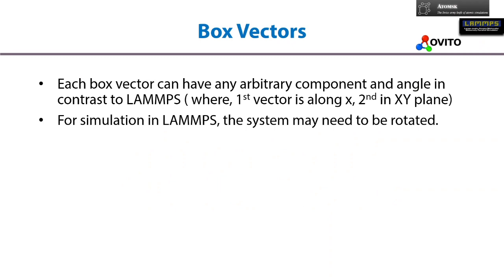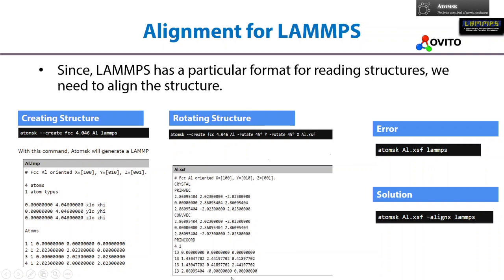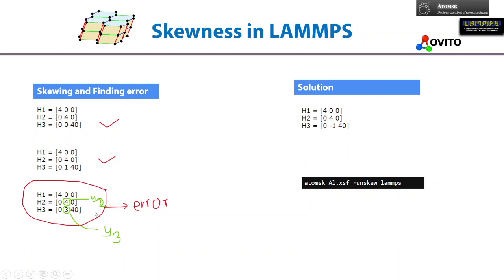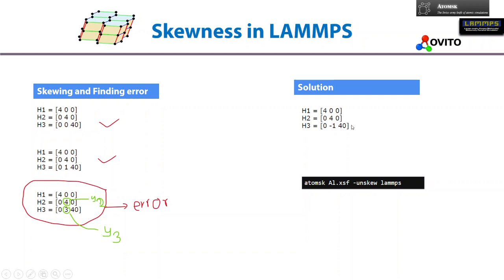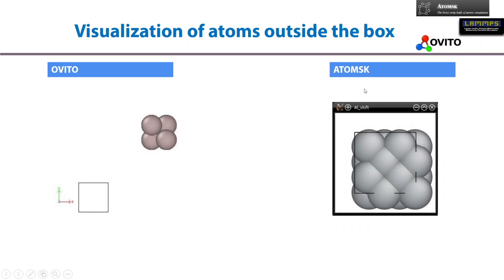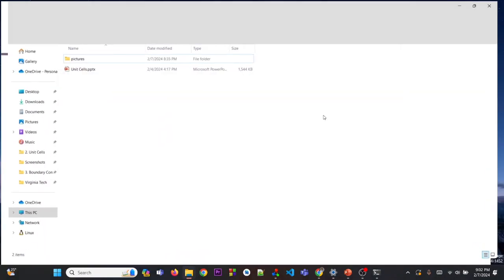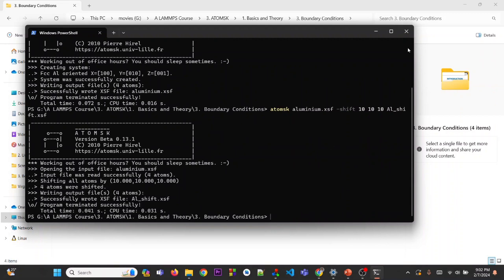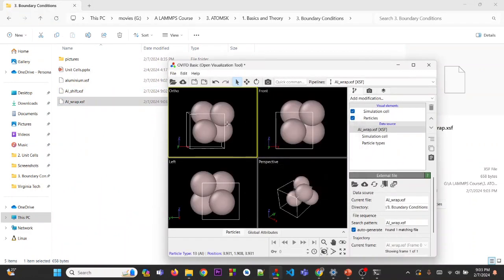2.3. Boundary Conditions - ATOMSK - English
In this video, I will discuss the basics and methodologies of different boundary conditions which is applicable for ATOMSK and LAMMPS.